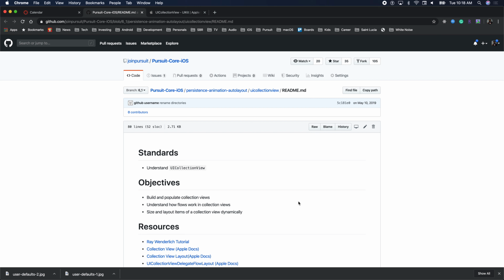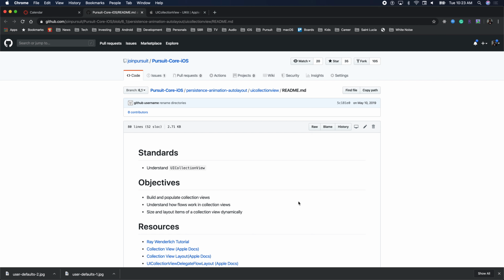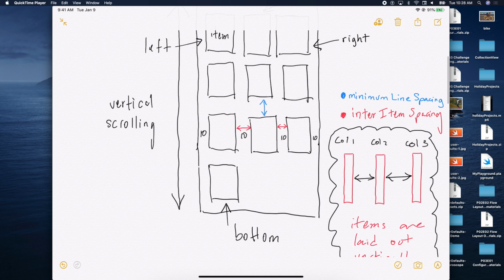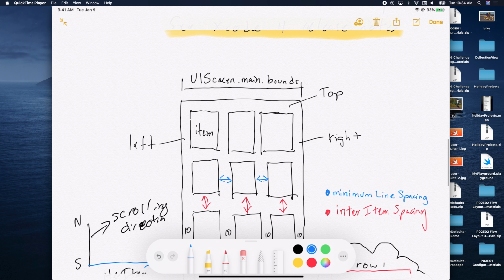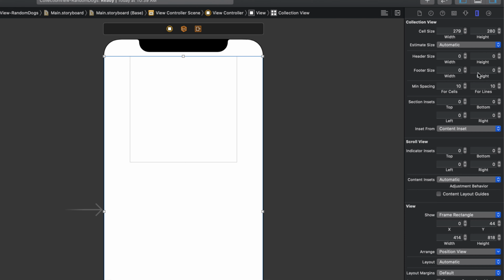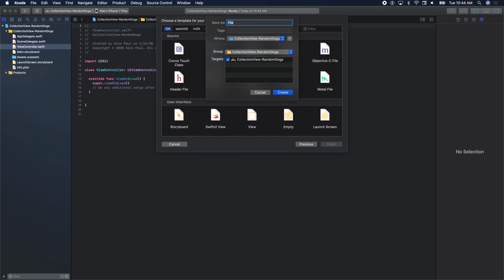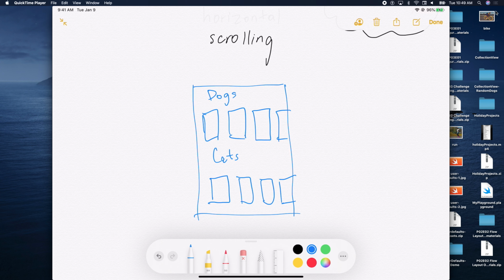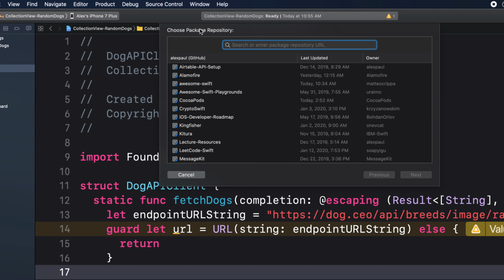UICollectionView, Part 1